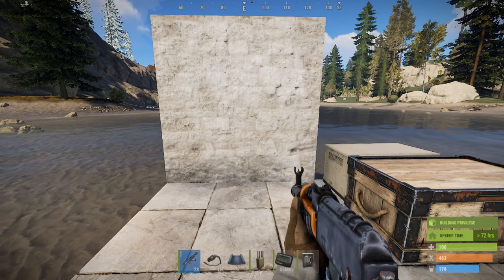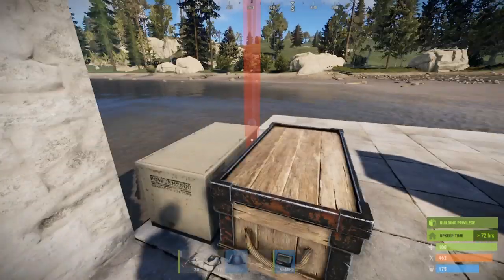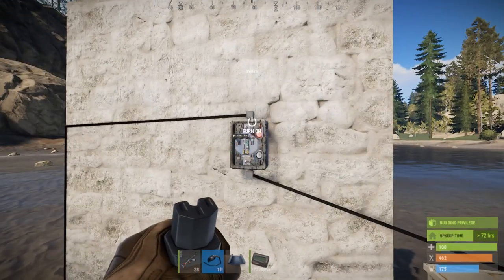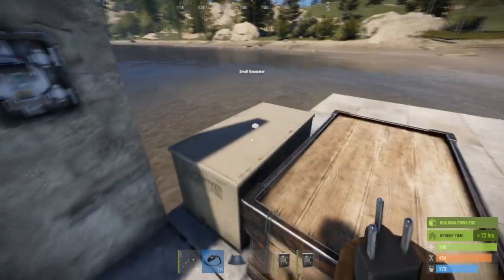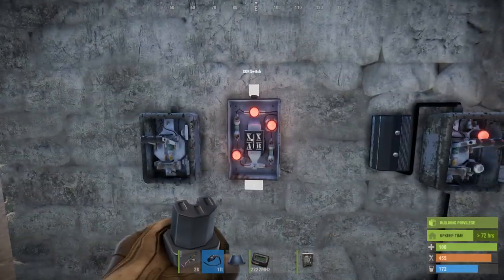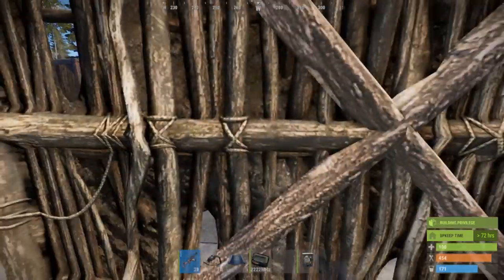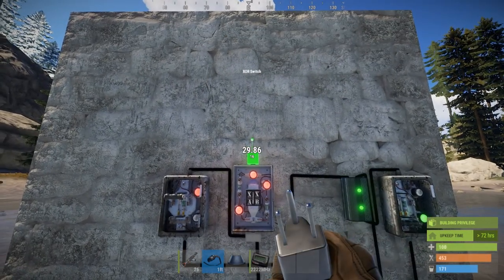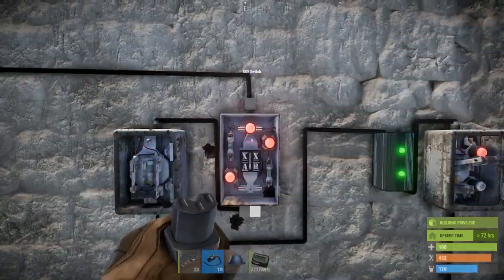Rust Electricity - Raid Alert RF Broadcaster.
In this episode I will quickly show you how to create a couple anti-raid RF Broadcaster setups with the new Rust electricity update.

I will always have a link to the schematic(s) in the description of each video.